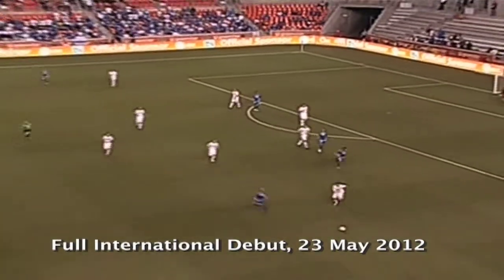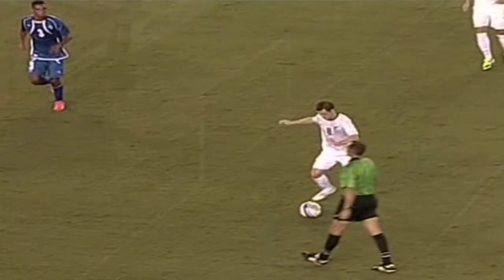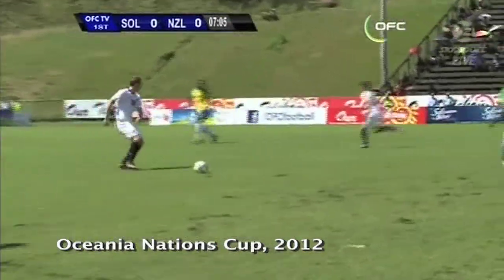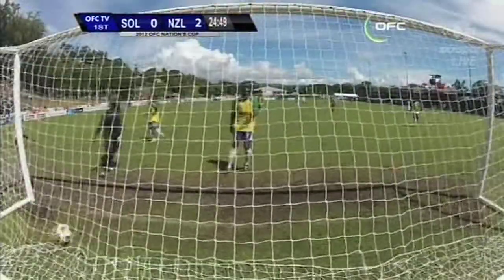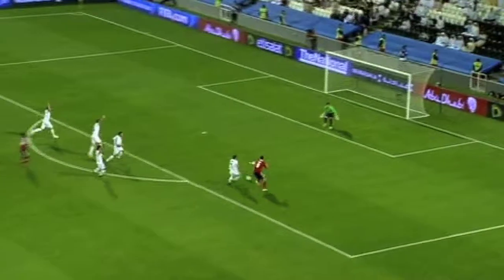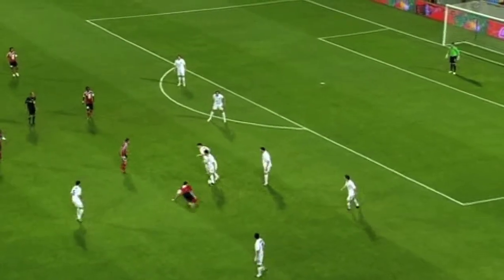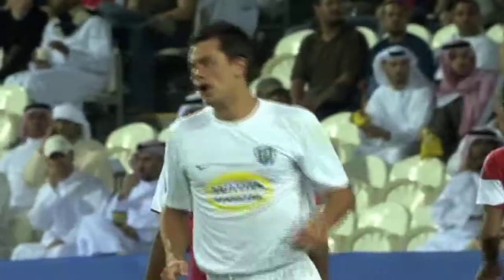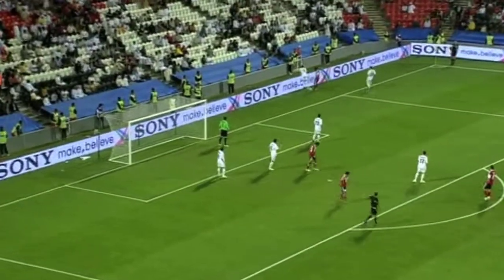Ian Hogg NZ International 2013